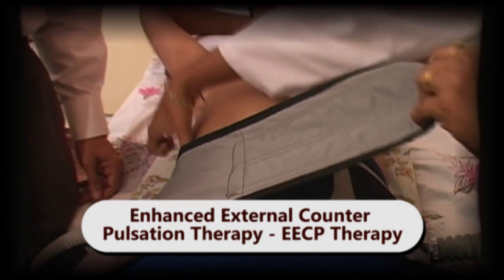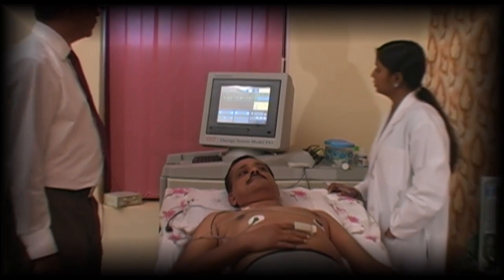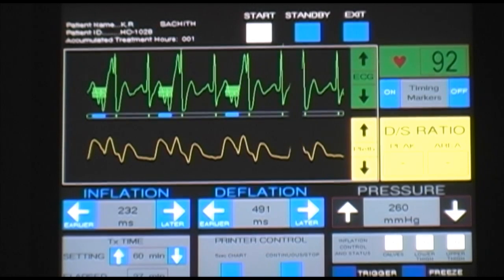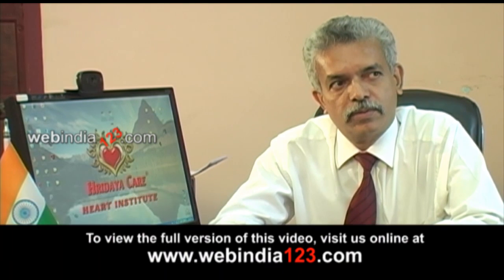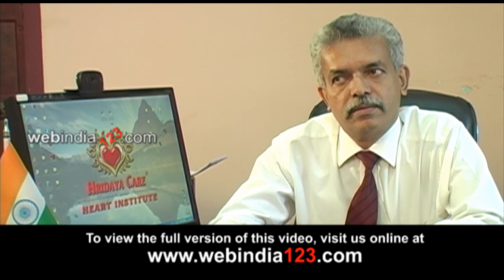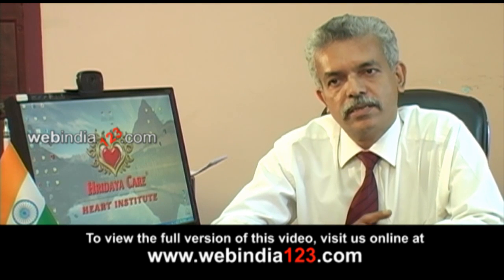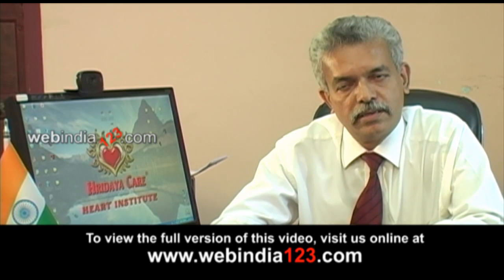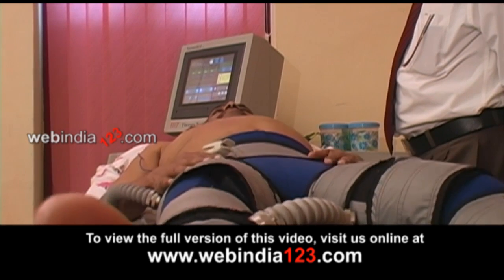EECP(Enhanced External Counter Pulsation) Therapy